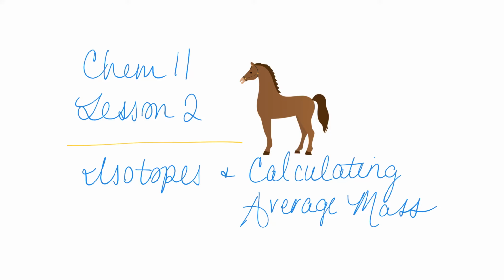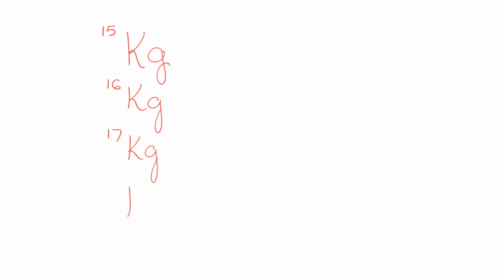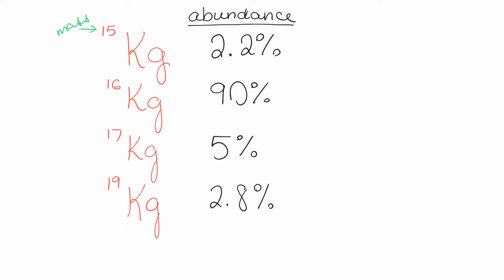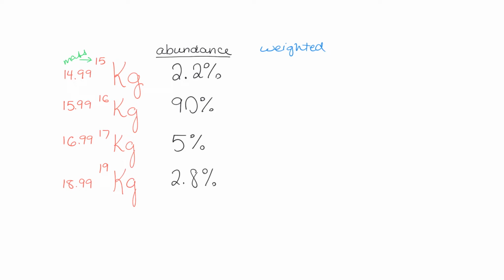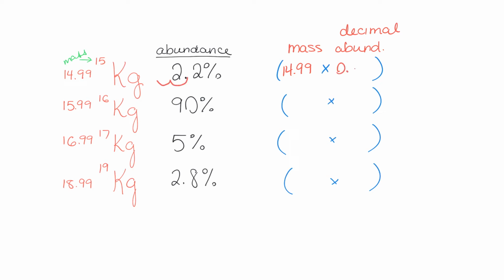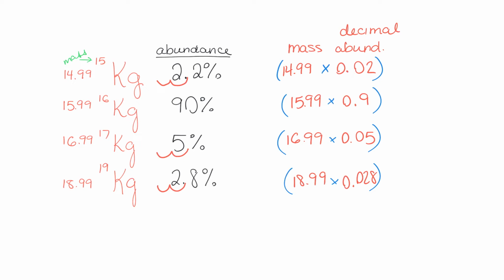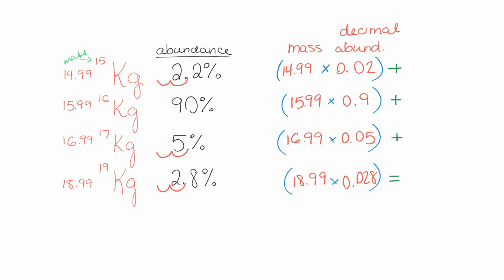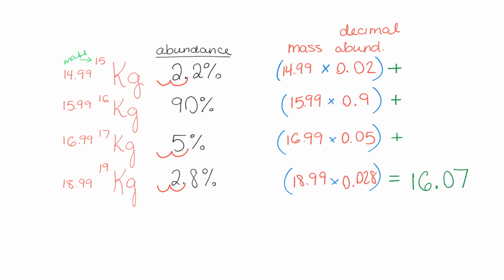Chem 11 - Lesson 2 - Isotopes